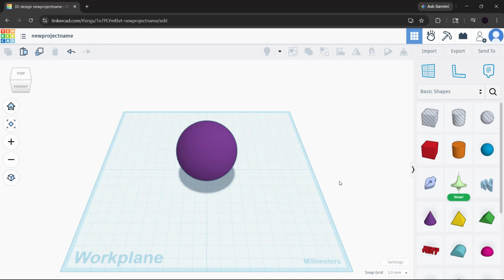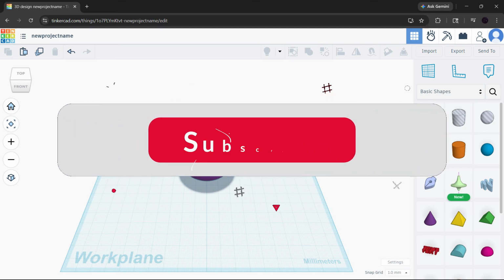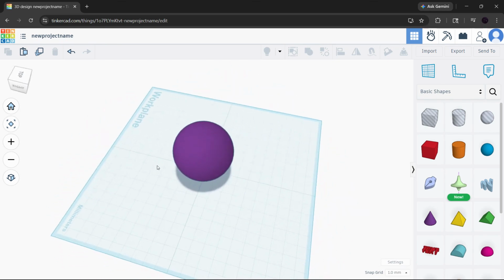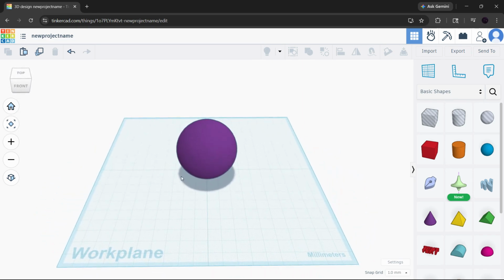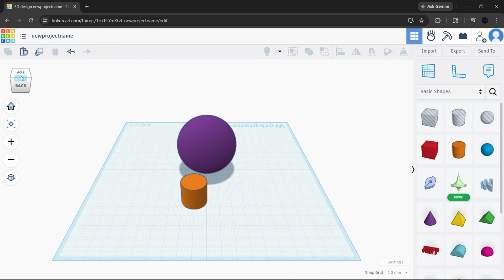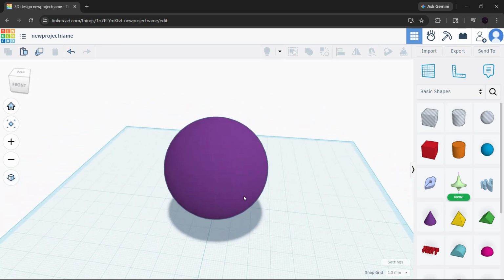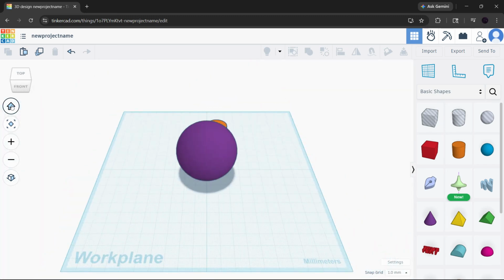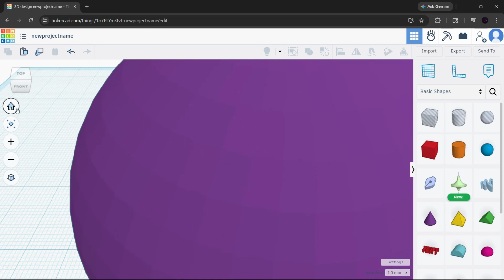How To Move View Tinkercad (Easy Guide)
Learn how to move the view in Tinkercad using right-click drag, the ViewCube, keyboard shortcuts, and touchpad gestures. Also see how to reset the camera with the Home icon when your view gets stuck.

Timestamps
0:00 Intro
0:25 Right-Click Drag To Orbit The View
0:58 Use The ViewCube To Snap Or Rotate
1:33 Rotate With Ctrl Or Command Plus Mouse Drag
1:58 Move The View On A Touchpad
2:16 Reset The Camera With The Home Icon

-How To Rotate The Tinkercad View With Right-Click Drag
-How To Use The ViewCube To Change Camera Angles
-How To Orbit The Workspace With Ctrl Or Command
-How To Move The View On A Laptop Touchpad
-How To Reset The Tinkercad Camera With The Home Icon

💡 Pro Tips For Moving View In Tinkercad
-Use the Home icon anytime your camera gets lost or stuck
-Click Top or Front on the ViewCube to return to a clean working angle
-Right-click drag is usually the fastest way to orbit around your model
-If your touchpad behaves differently, try using an external mouse for more control